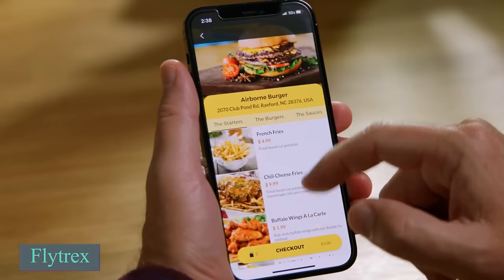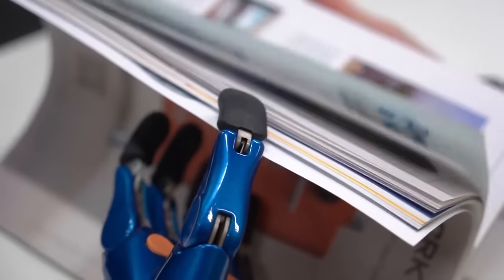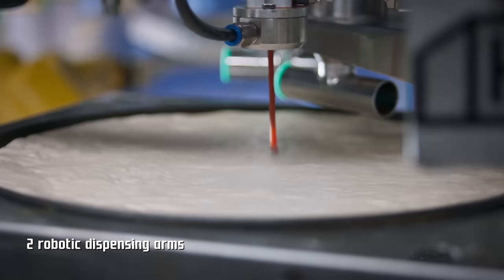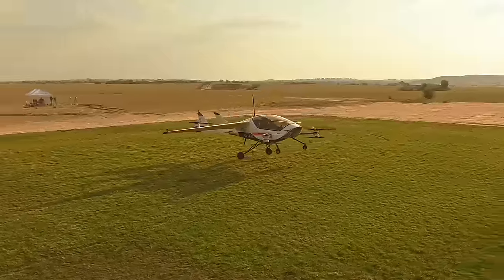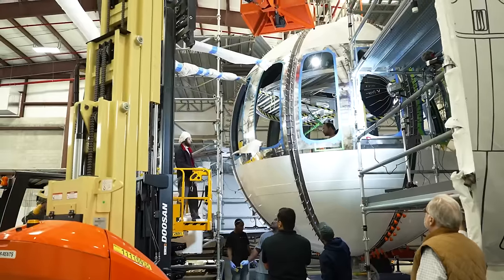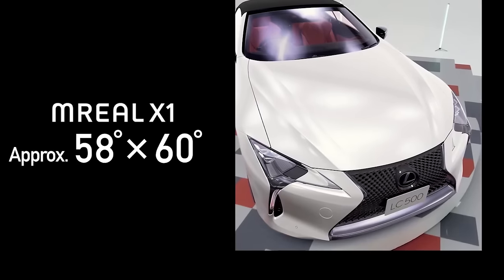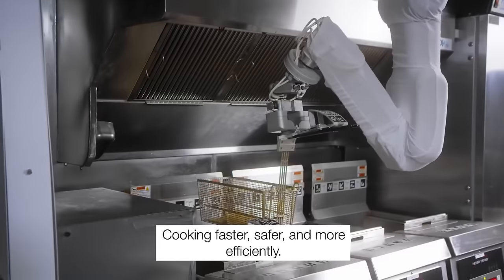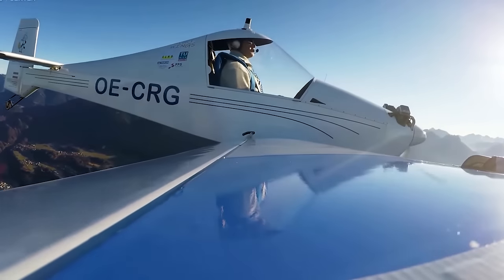20 Cool Inventions You Must See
Discover 20 amazing inventions that will blow your mind! In this video, we showcase the latest and greatest gadgets, gizmos, and innovations from around the world. From smart home devices that make your life easier to groundbreaking tech that enhances your daily routine, these cool inventions are sure to impress. Get ready to explore cutting-edge advancements in various industries, including robotics, transportation, and personal electronics. Watch as we demonstrate how these incredible products work and how they can benefit you. Let us know which invention is your favorite